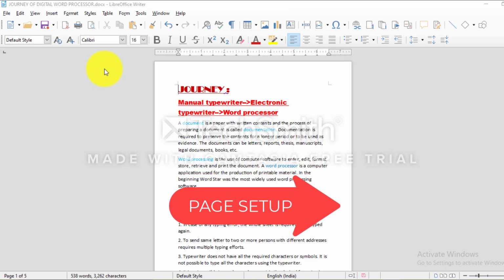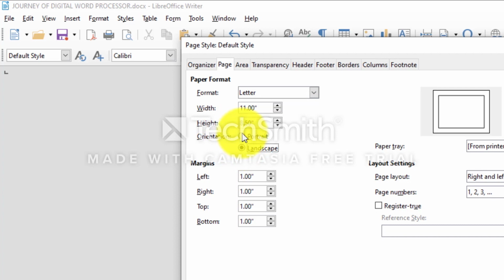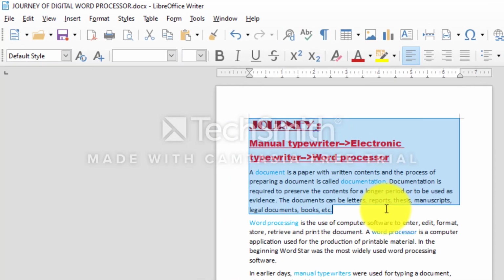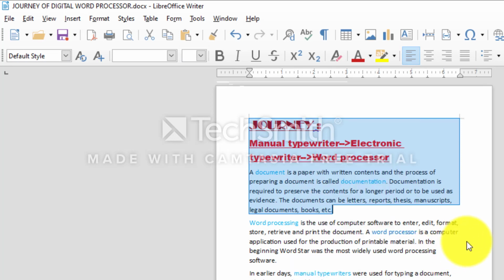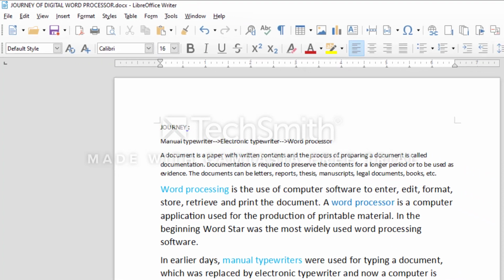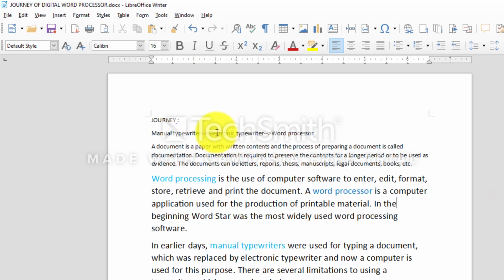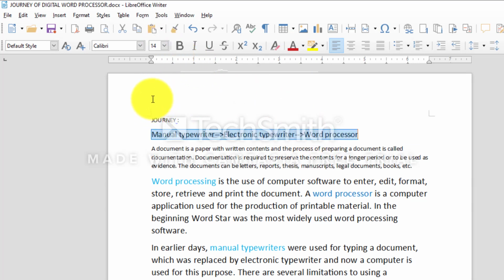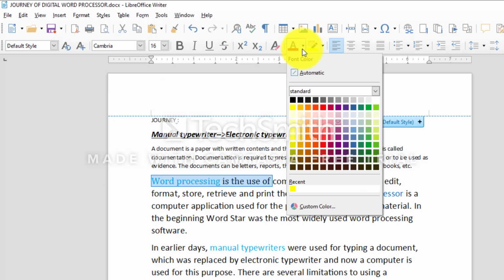FORMATTING A TEXT IN LIBRE OFFICE WRITER